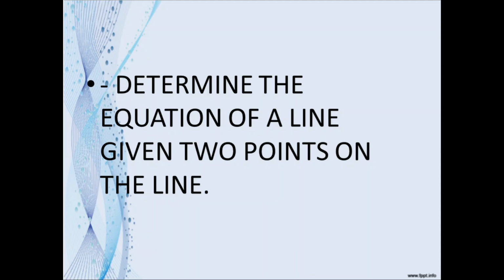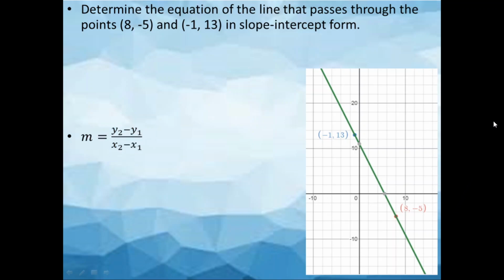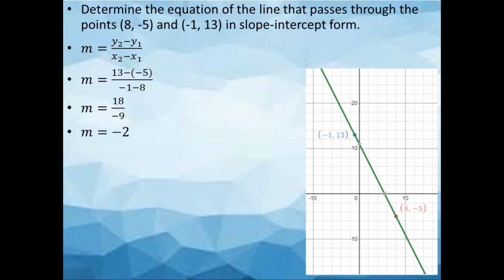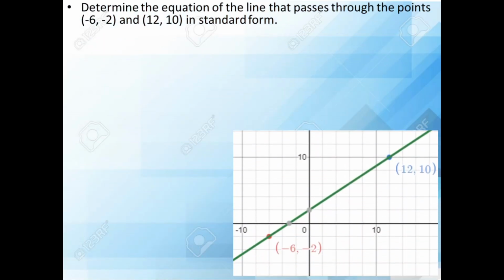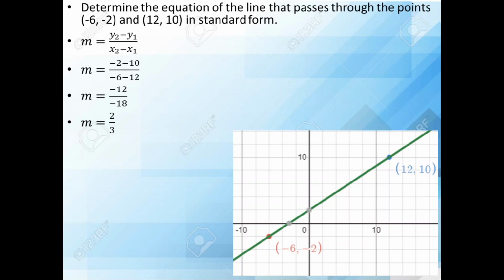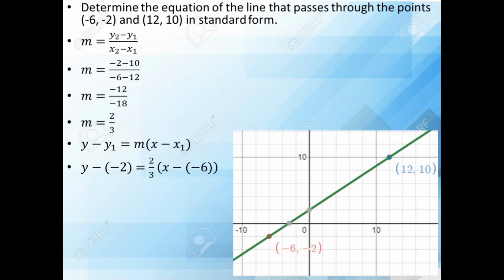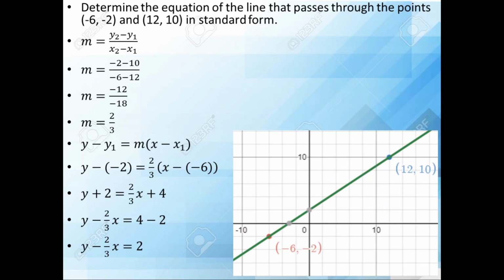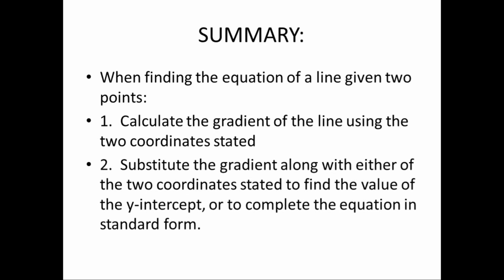CALCULATION OF GRADIENT GIVEN TWO POINTS ON THE LINE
After watching this video you will be able to:
Determine the equation of a line given the coordinates of two points on the line.